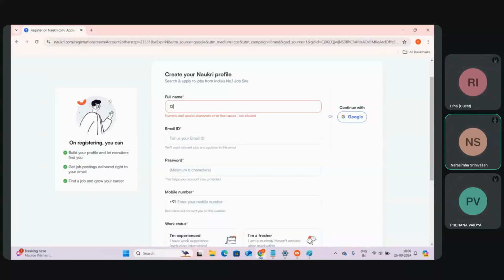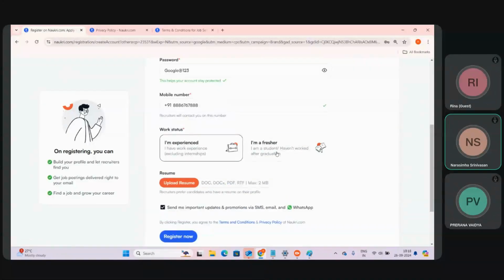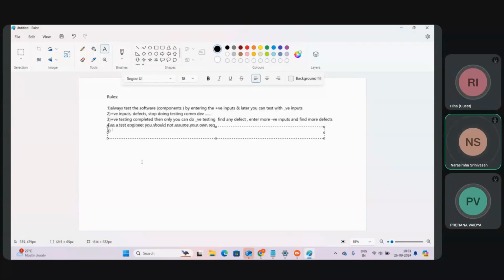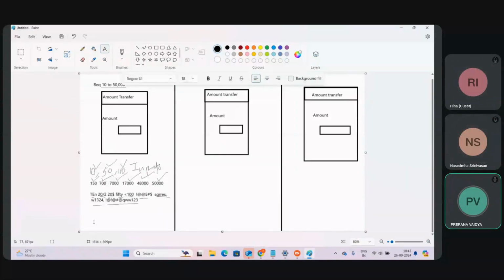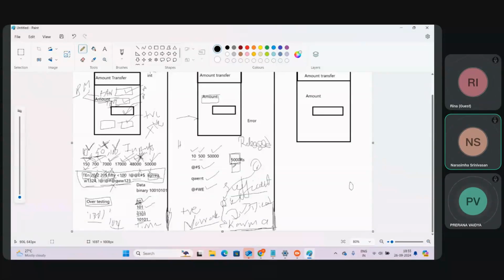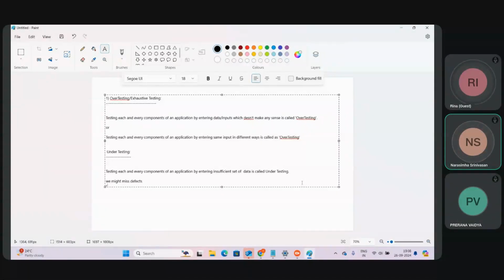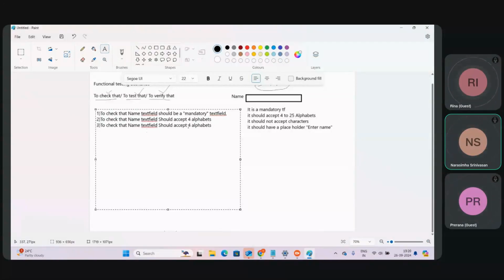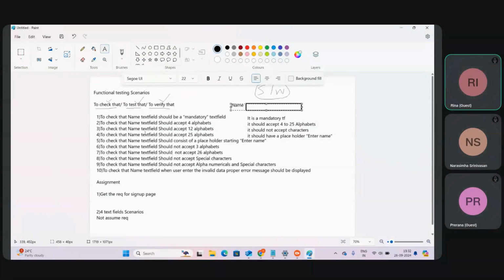Manual Testing / Batch 1 / Day 9 / Functional Testing Part 1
Manual Testing / Batch 1 / Day  9 / Topic : Functional Testing